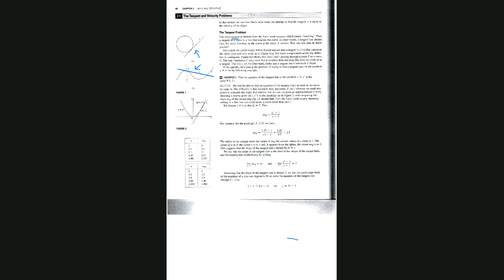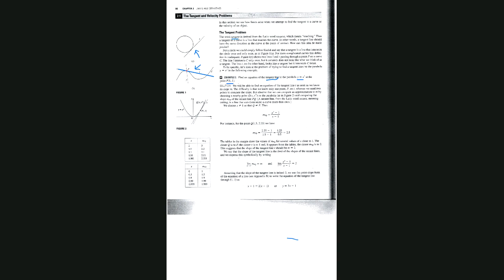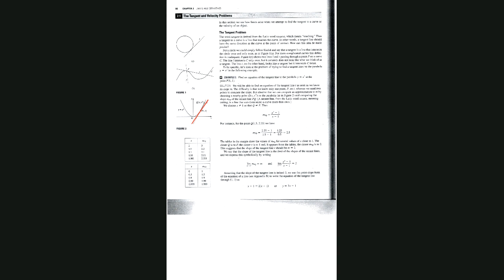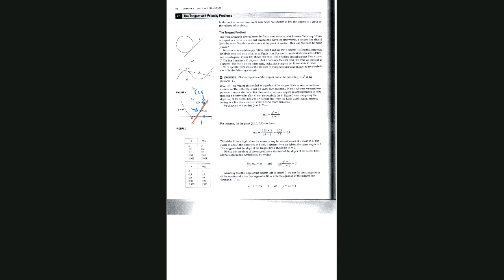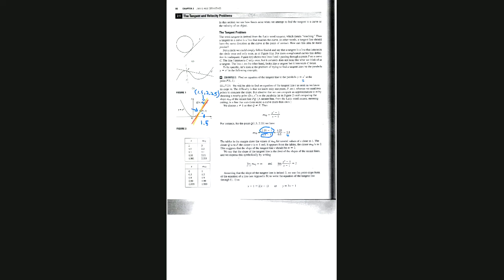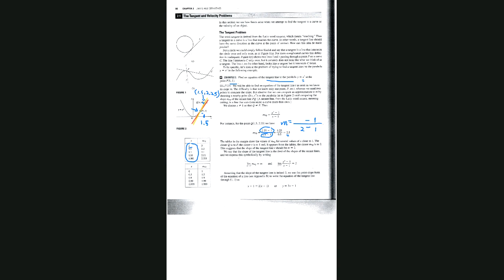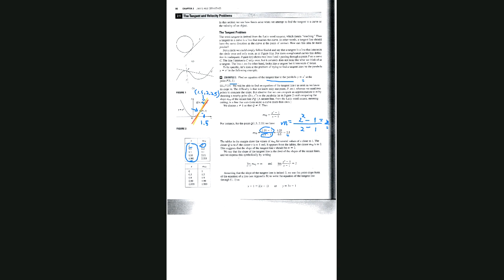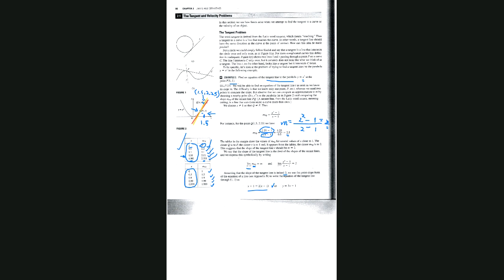Section 2 1 Examples'